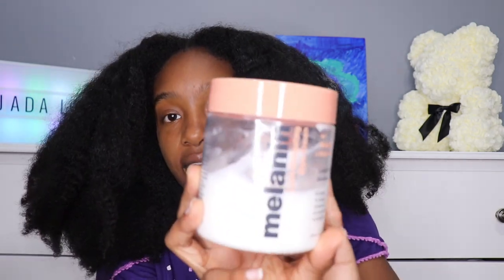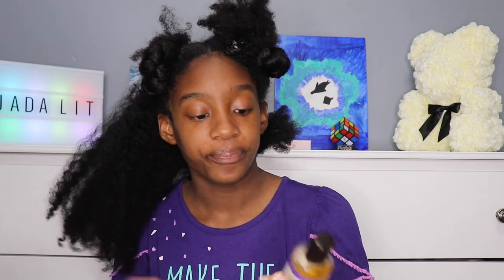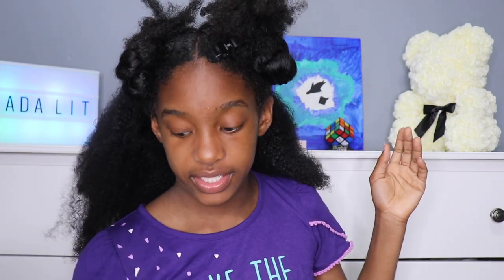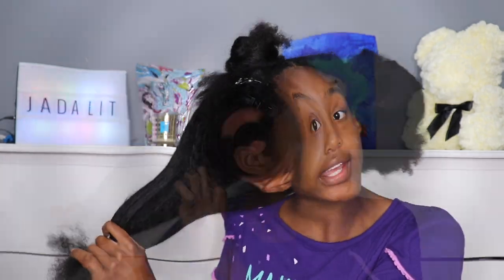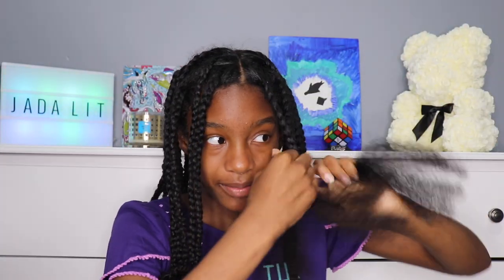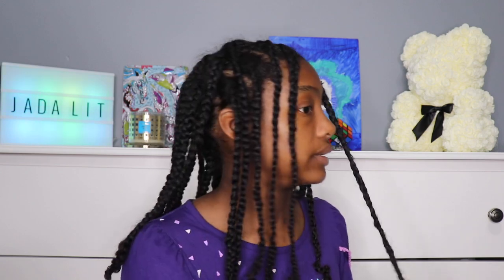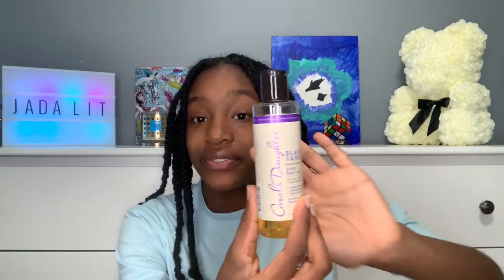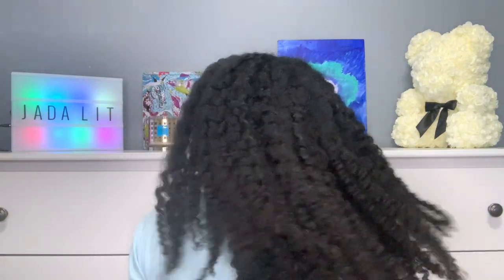Fluffy Braid Out Tutorial | Jada Lit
Fluffy braid out tutorial. Hey Lit Squad! I'm back with another natural hair tutorial. I get to share with you how I accomplish my fluffy braid out on my natural hair.

Fluffy Braid out
Braidout
Natural hair tutorial
Jada Lit